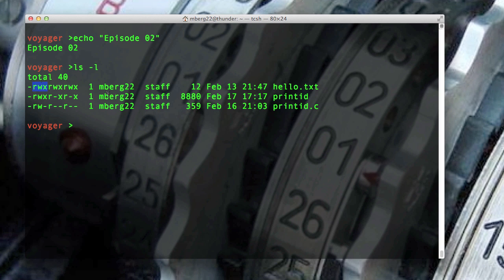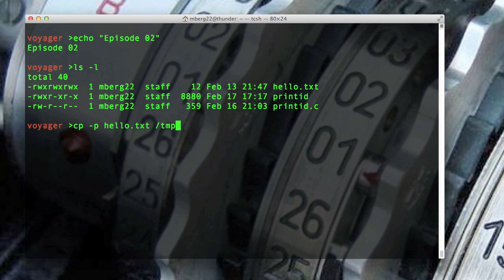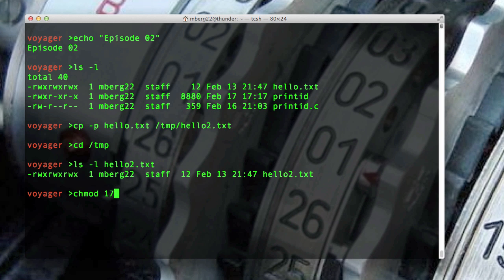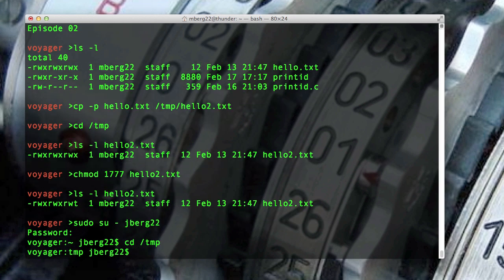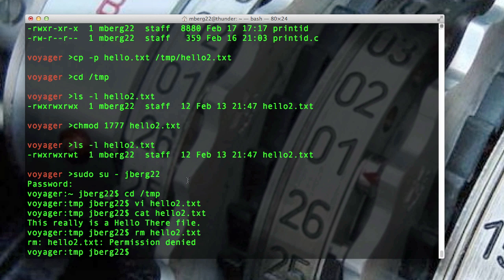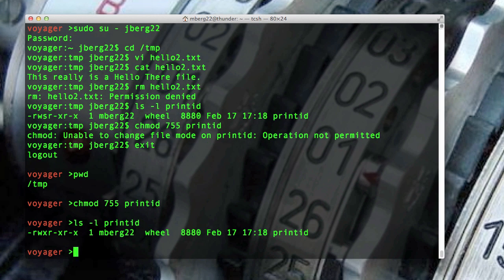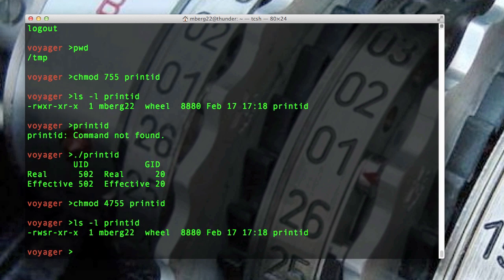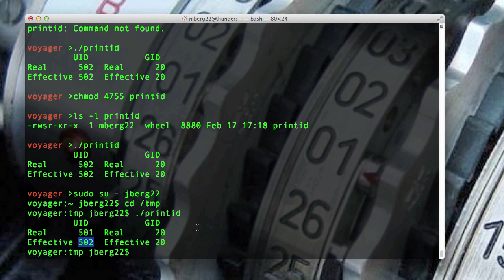*nix commands Episode 02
Covers the use of sticky bit and setuid.